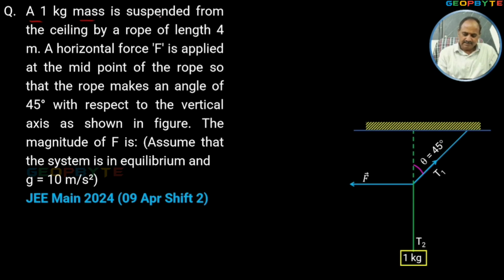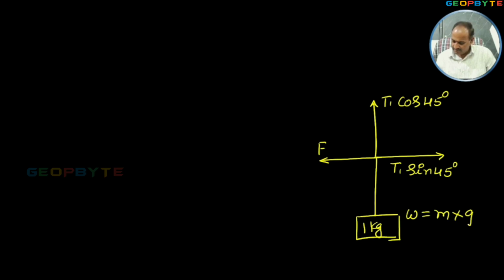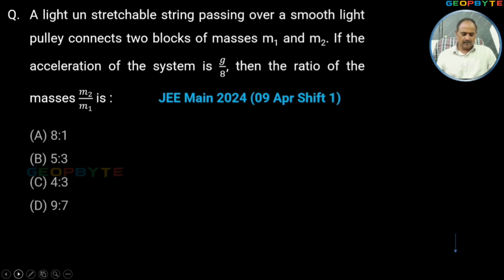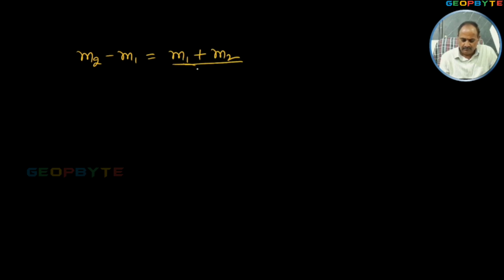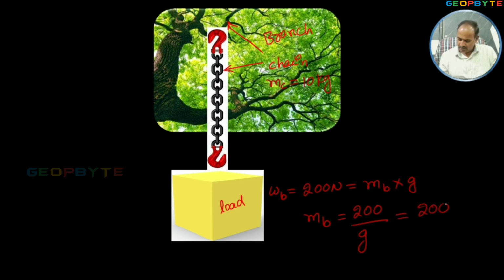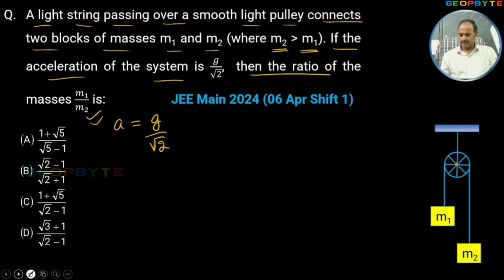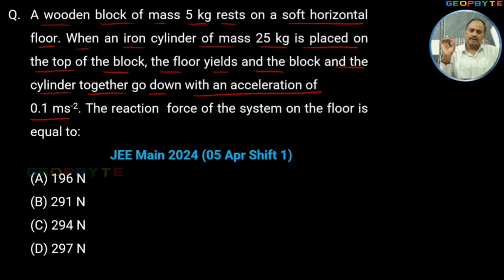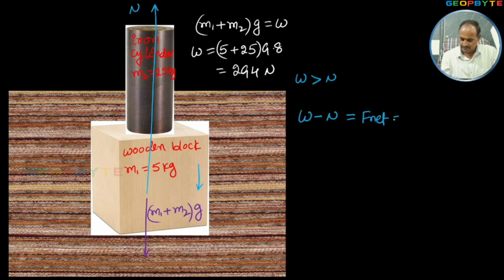JEE MAINS-PHYSICS | Newton's laws of motion | Previous Years Questions | Part-1